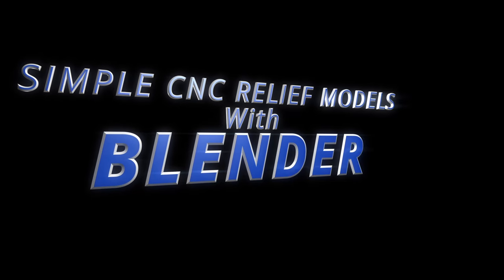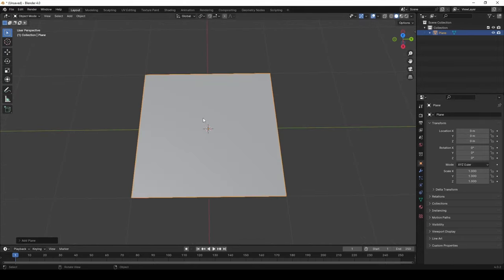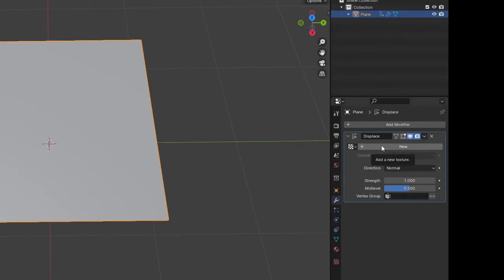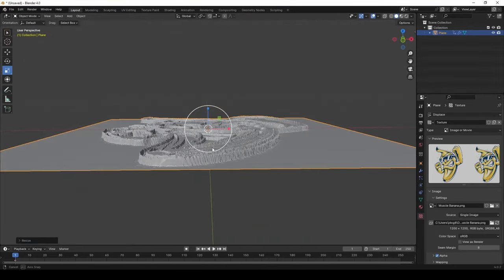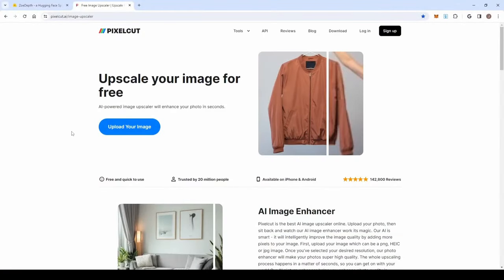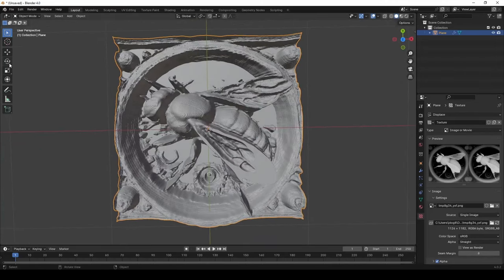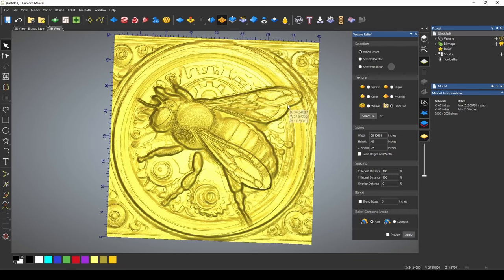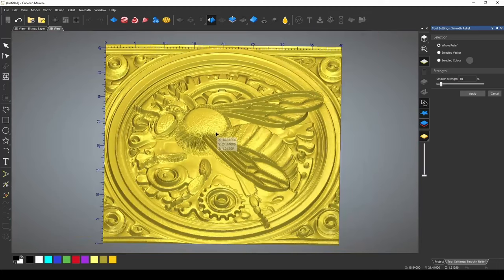Making CNC Relief Models in Blender: My Learning Process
Join me as I share my journey into creating CNC Relief Models using Blender, all boiled down to a few simple steps. I’m no Blender expert, but I’ve discovered a straightforward way to make relief models for CNC machining, and I'm excited to walk you through My Learning Process

Stuff I buy from Amazon Regularly

or
Facebook.com/Timberfalls.us

00:00 Introduction
00:40 Getting started
01:10 Adding a Plane
01:38 Modifiers
04:08 Smoothing